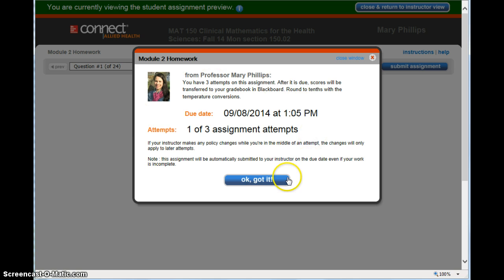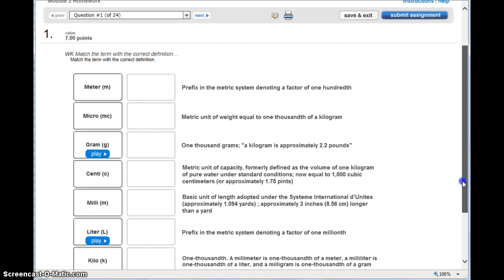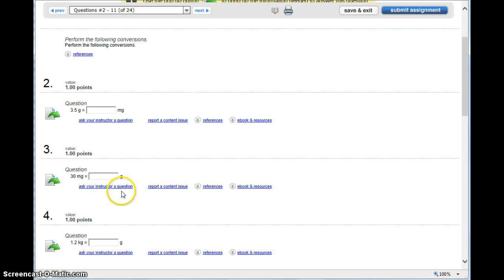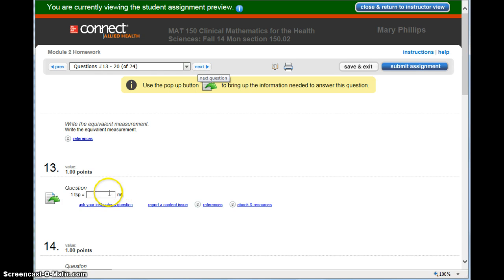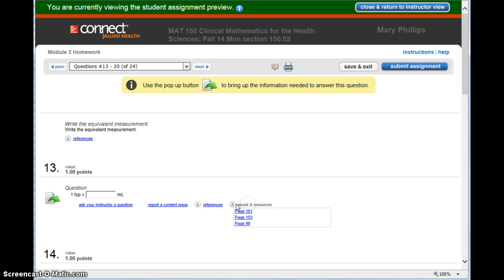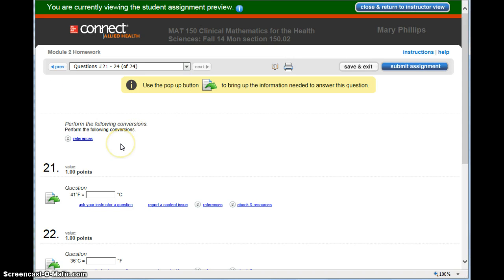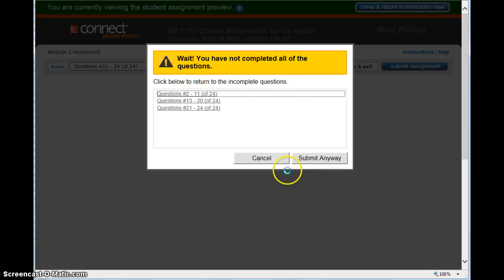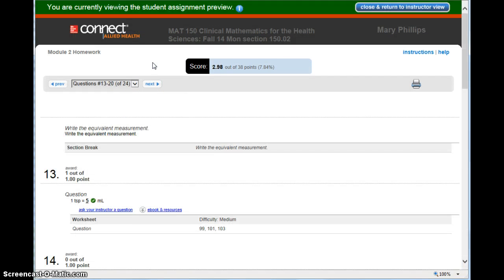Homework on Connect